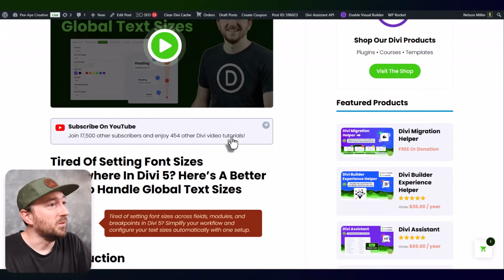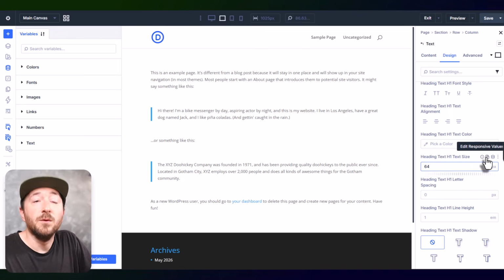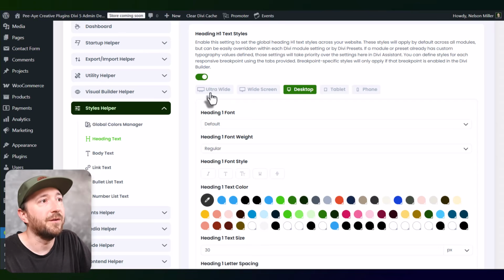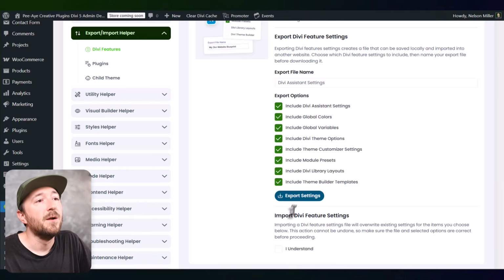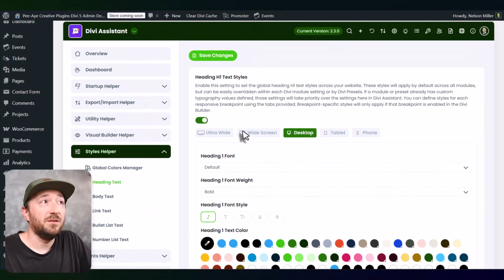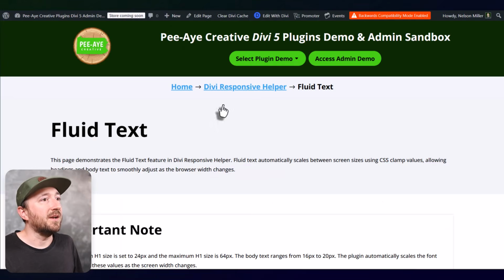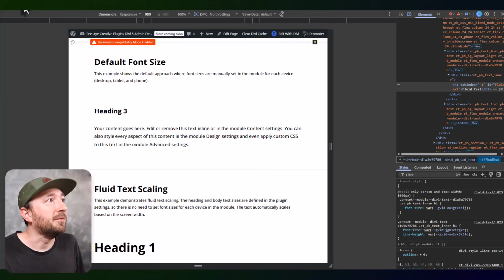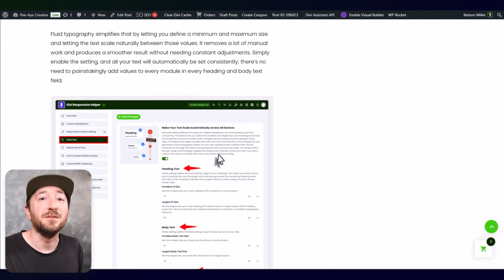Tired Of Setting Font Sizes Everywhere In Divi 5? Here’s A Better Way To Handle Global Text Sizes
Setting font sizes in Divi 5 can quickly become a lot more work than expected. Even with all the improvements in variables, presets, and responsive editing, you still end up spending a surprising amount of time configuring typography throughout your website.

In this post, I want to show you two easier ways to handle global text sizes in Divi 5, from managing typography settings in one place to automatically scaling responsive text across every screen size.